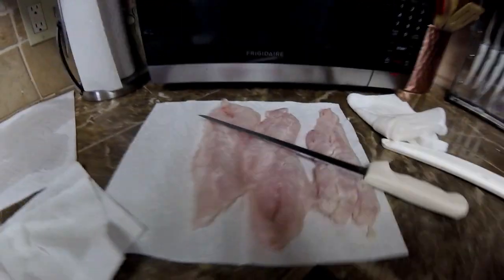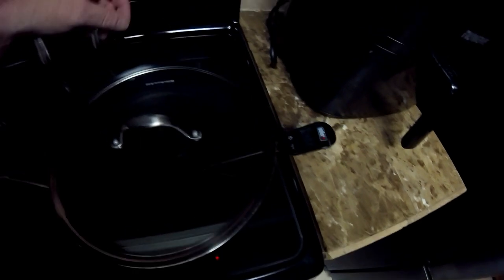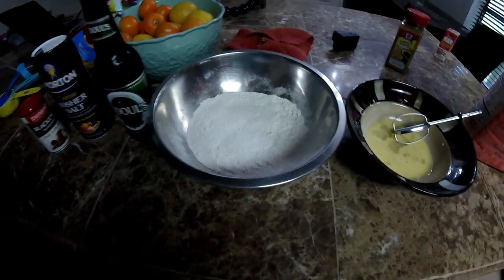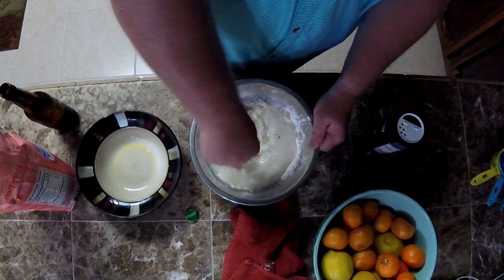VLOG 042 Mississippi Gulf Red Snapper Catch Clean cook Beer Battered Odoul's NA Real Life